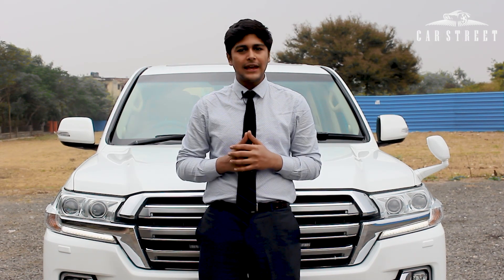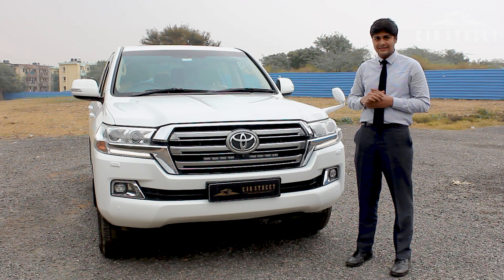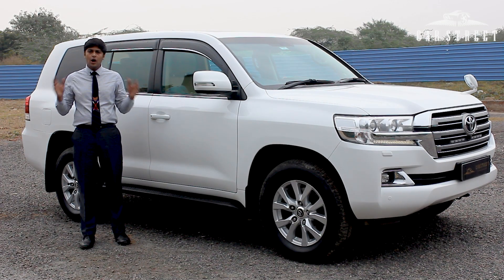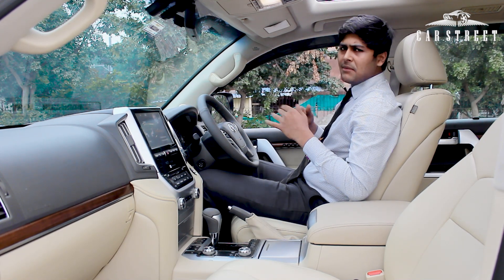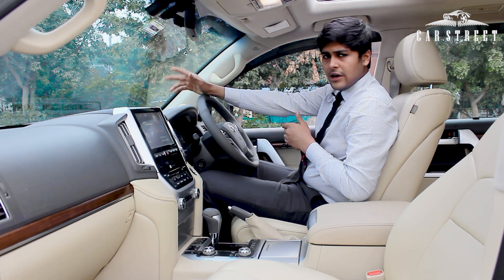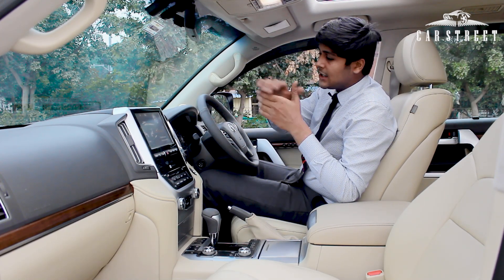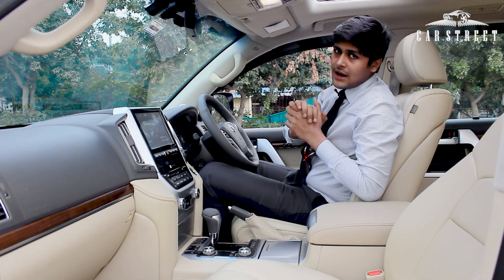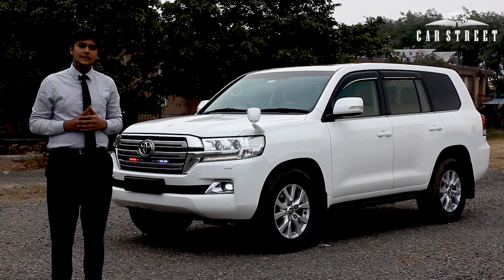For Sale - Toyota Land Cruiser LC200 VX - Luxury Used Cars In Delhi - Car Street Expo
Available at the wide-ranging inventory at Car Street India, Naraina Vihar!

Vehicle Details:

Toyota Land Cruiser LC200 VX
Colour: White Pearl Crystal Shine
Fuel Type: Diesel
Registration Year: 2015
Registration State: HR
Kilometres Driven: 99,500
No. Of Owners: 1

Only available at Car Street India, Naraina Vihar.

We host multiple brands in our inventory and we also provide a 6-Month Warranty, Buy Back Options, All India Finance & Delivery and Valid Insurance/Service Packages.